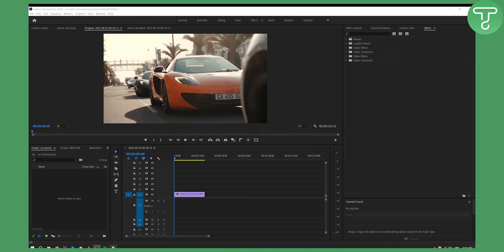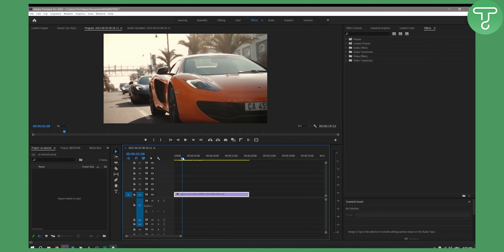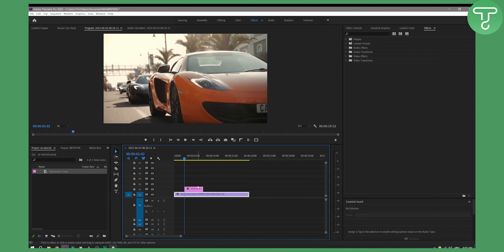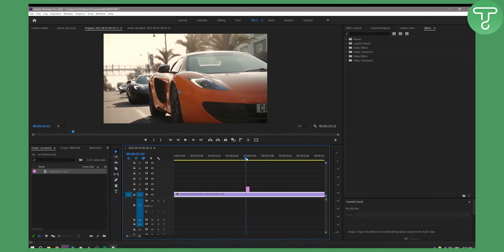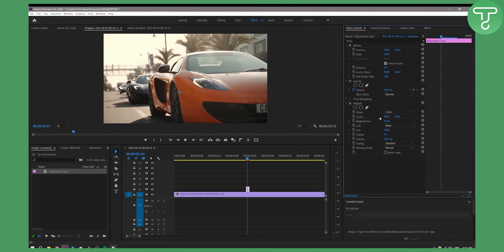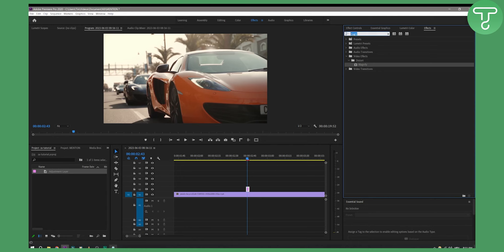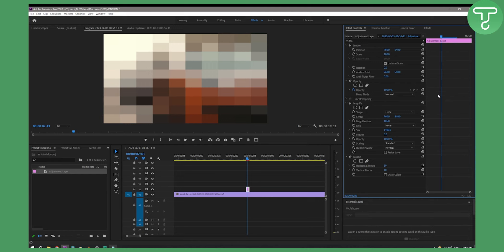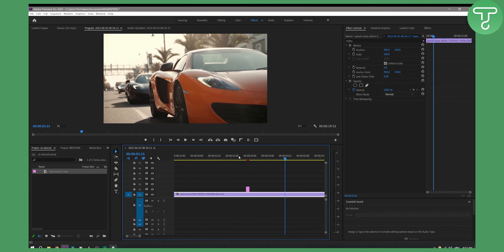How to Add Vibration Effect to Video in Premiere Pro (2024)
In this video, I will show you how to add vibration effect to video in Premiere Pro